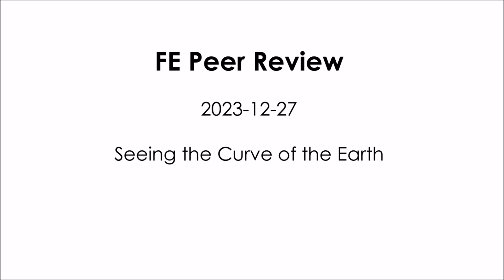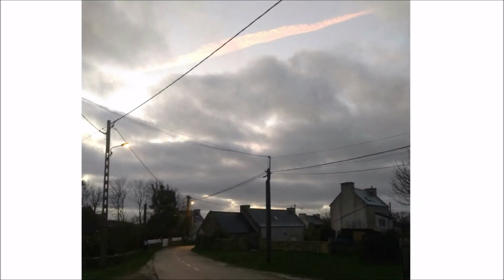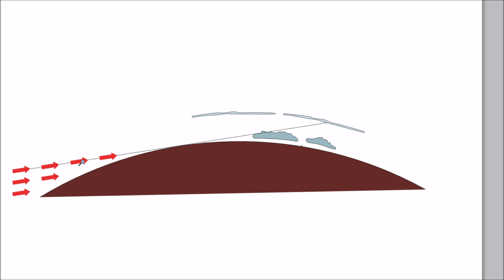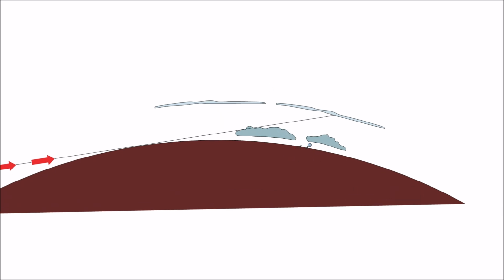Seeing the Curve of the Earth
SpaceX launch video